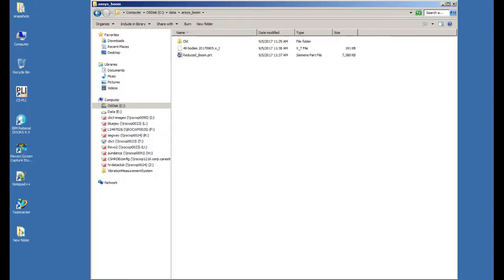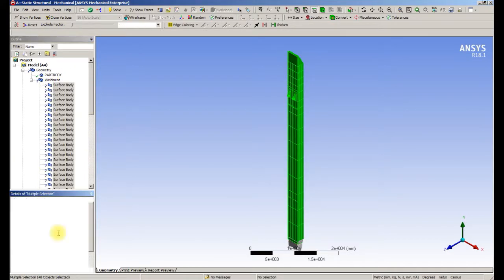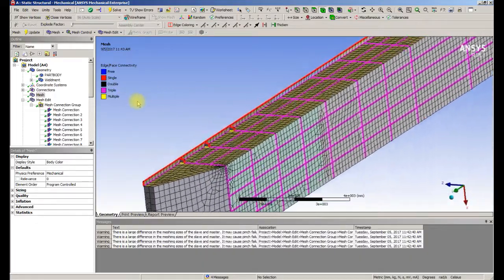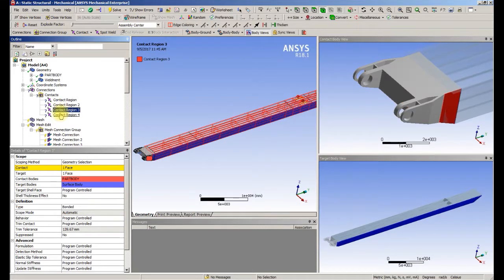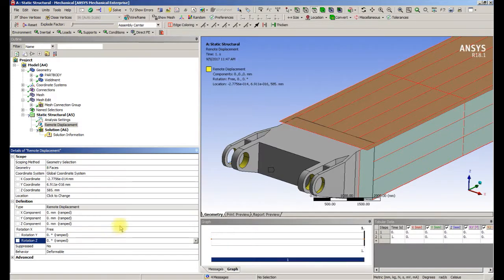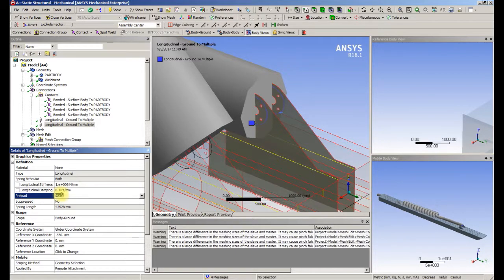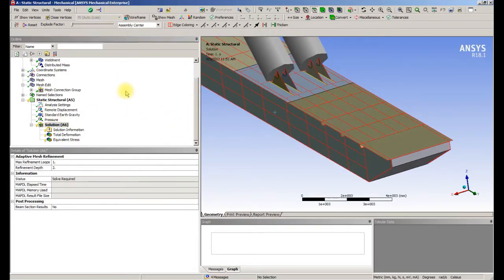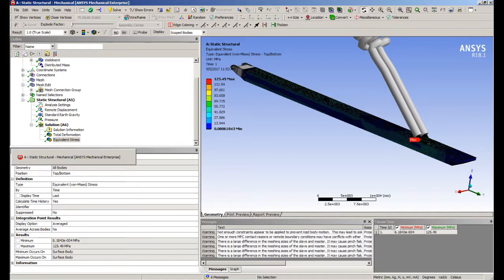Boom model in 15 minutes